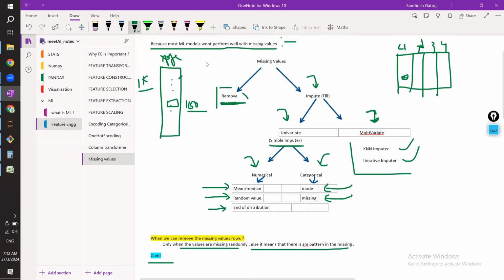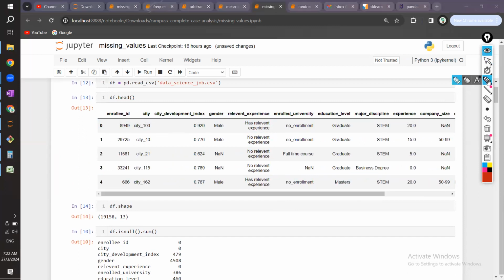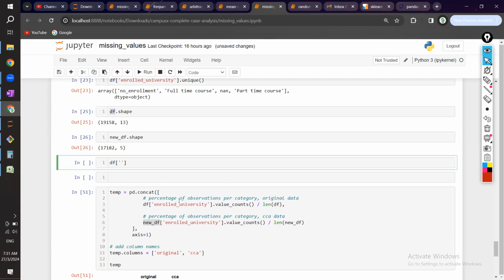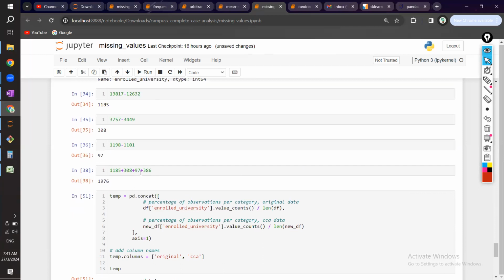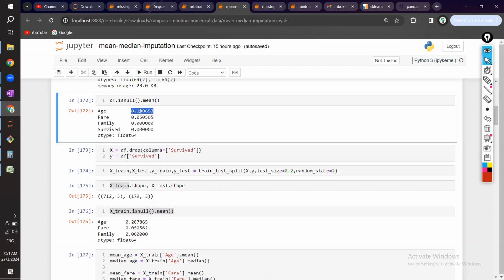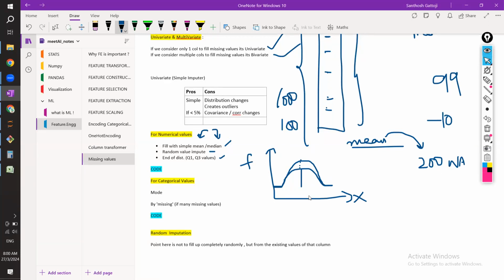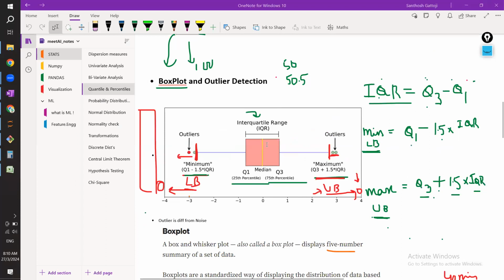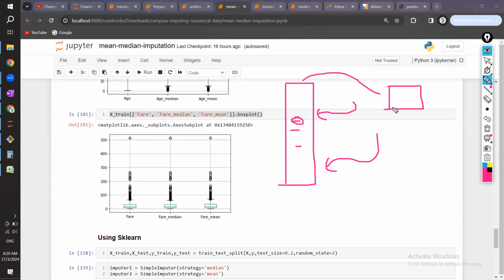meetAI_ML14_MissingValues I